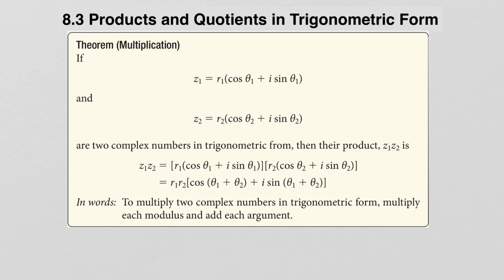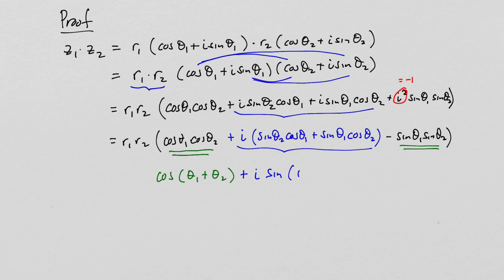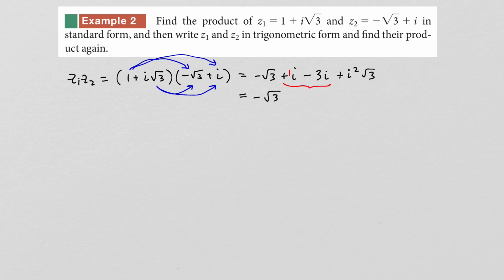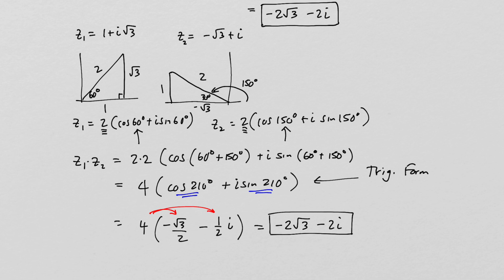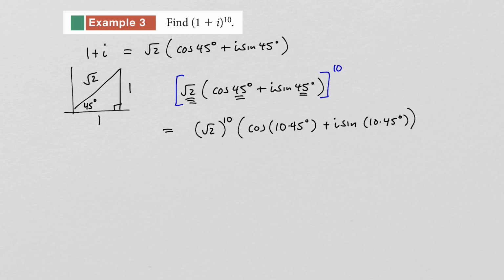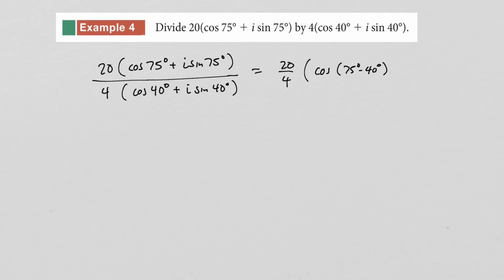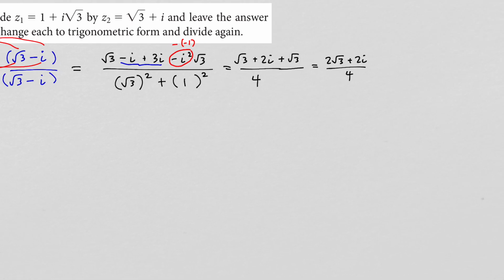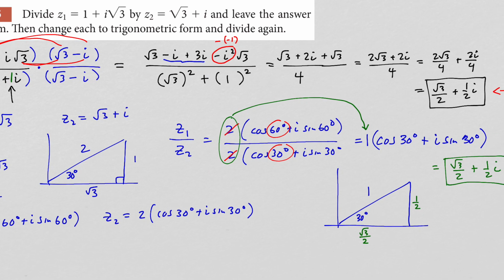8.3 Products and Quotients in Trigonometric Form